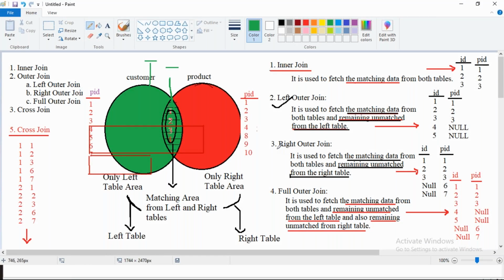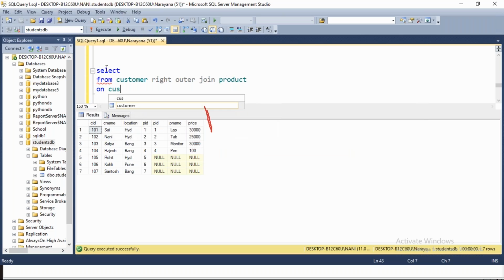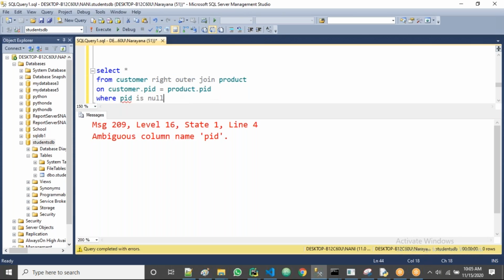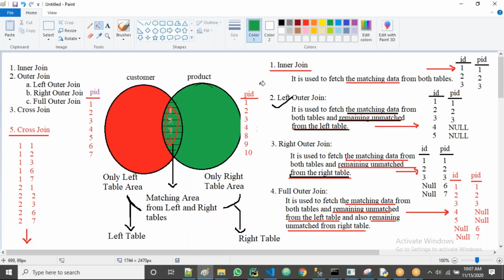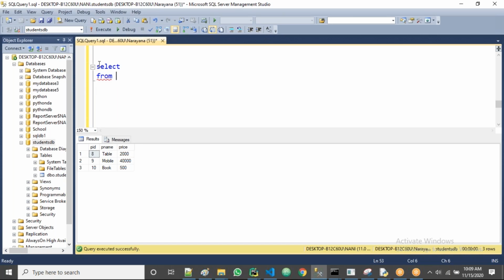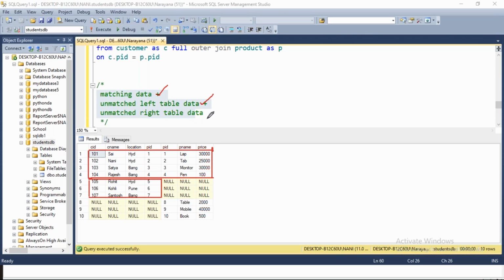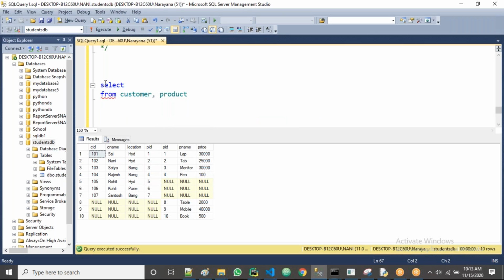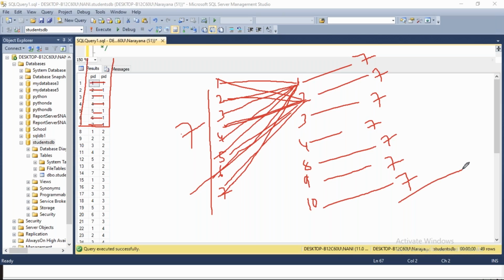SQL Server - Right, Full and Cross Joins || By Narayana Sir || NARAYANA Tech House || +91-9010607010